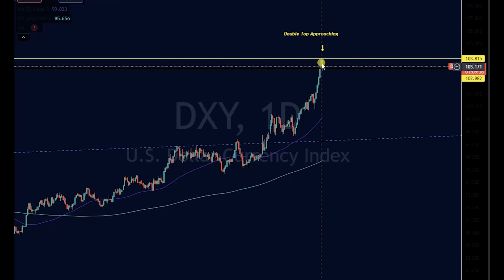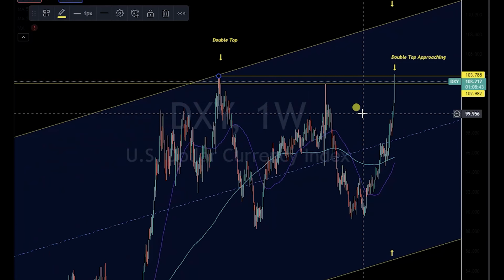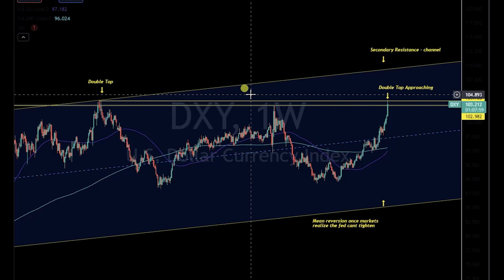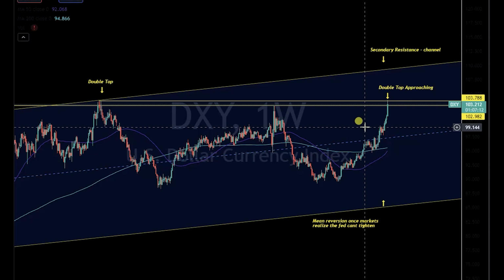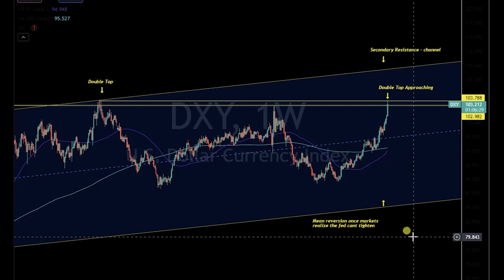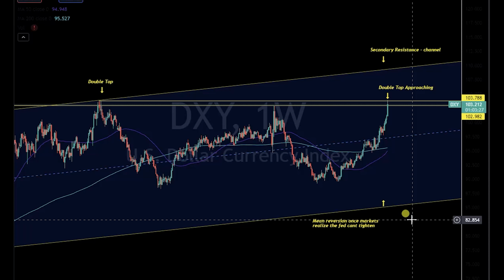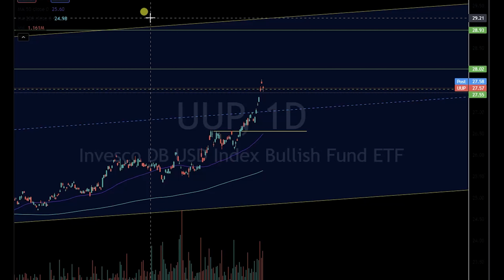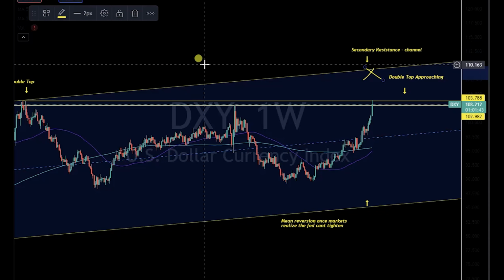US Dollar Parabolic move and what it means?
USD has had a powerful move to the upside - how does this affect the stock market?